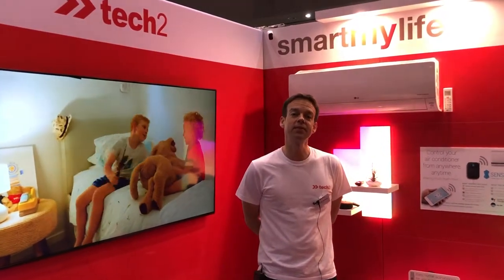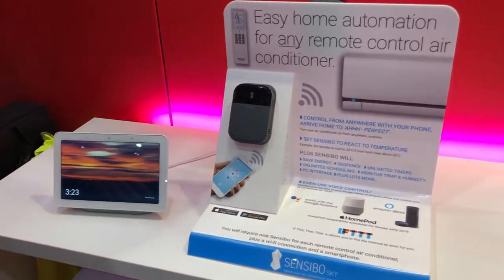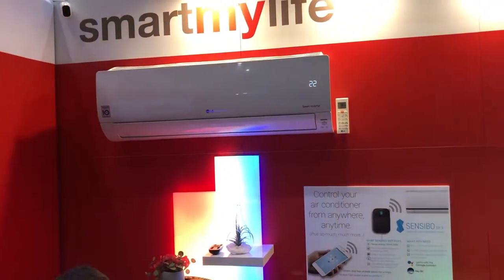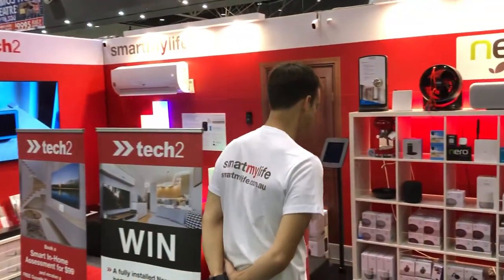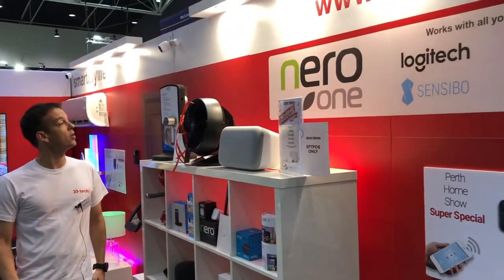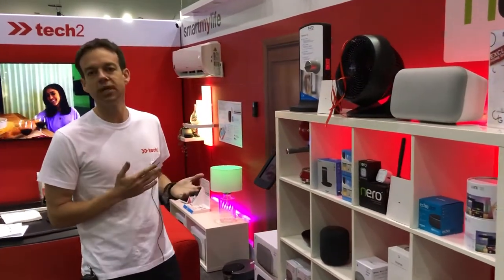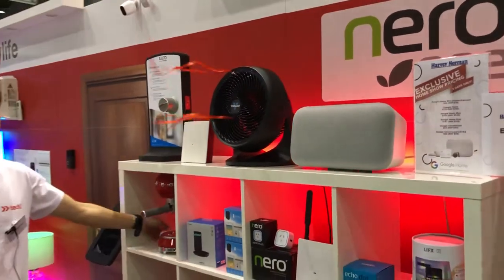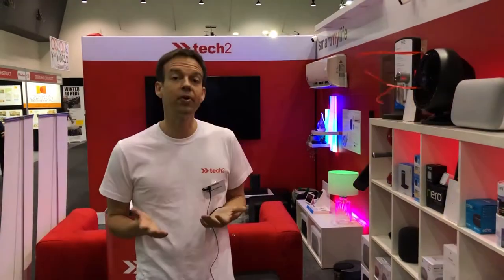tech2 Home Automation | Perth Home Show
- Hi, my name's Peter. I'm from tech2 and I'm here at the Perth Home Show. Here at tech2 we deal with all sorts of smart technologies. In this stand is based around the Google system. This is a Google Home Hub. It allows you to talk to various smart devices, around your home, using just your voice or the app. For example this Sensibo air conditioner controller. Let me show you. Okay Google, turn on the aircon.

- [Electronic Voice] You got it. Turning the aircon on.

- [Mark] As you can see, the Sensibo will send a signal to the air conditioner, and turn it on automatically. So at tech2 we don't just install these products, we've also got a smart home assessment product. Basically, we'll come into your house, have a look at the different things, that you've got in your home, and figure out a smart solution which is best for you. Now while we're here, a few other smart technologies that we've got. Automated down lights. Okay Google, turn off the down lights.

- [Electronic Voice] Okay, turning the down off.

- As well as a smart plug, so smart plugs allow you to control, your general devices around your home. Like a fan or an espresso machine. Okay Google, turn on the fan.

- [Electronic Voice] You got it, turning the fan on.

- [Mark] And Google will automatically, turn power on to your device. This is all controlled using just a simple, small smart plug, which plugs into your wall socket. So as you can see, we've got all sorts of solutions for smart homes. If you're interested in more, come on down to stand H33 and have a chat to us. We'd like to talk to you.

To get your tickets for the next Perth Home Show